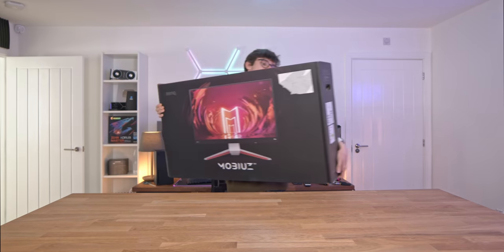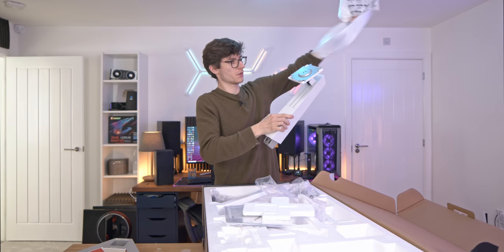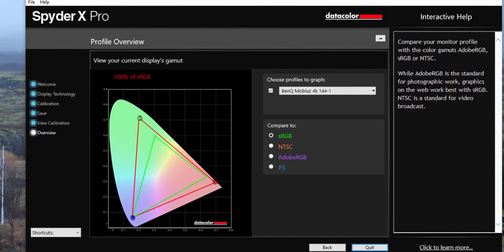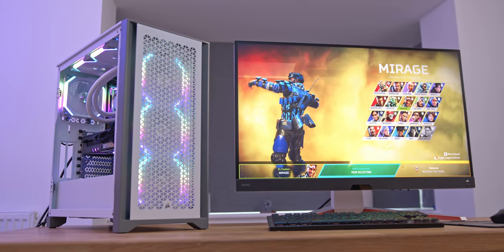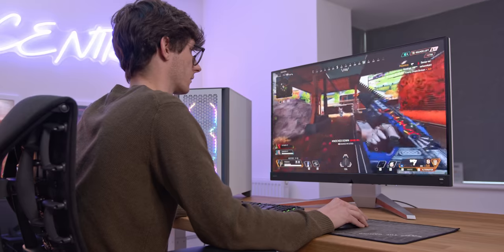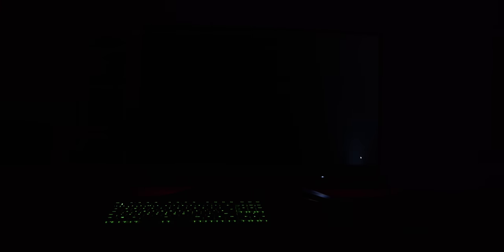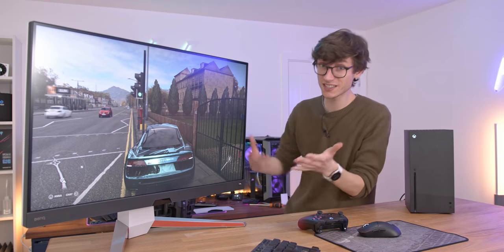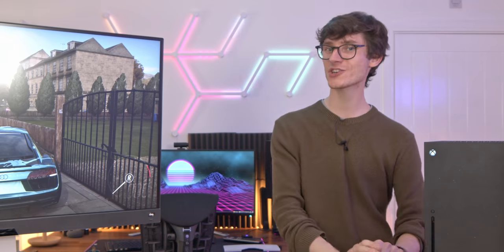You've Been Waiting YEARS For This! 🤩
The BenQ MOBIUZ EX3210U Gaming Monitor is a HDMI 2.1 4K monitor with 120hz and 144hz - the best monitor for PS5 and Xbox series X? Maybe.  Join PC Centric for the full review! (AD)

This product was provided for review without direction or payment from the manufacturer.

4K Benchmarking monitor (RS) (Amazon)